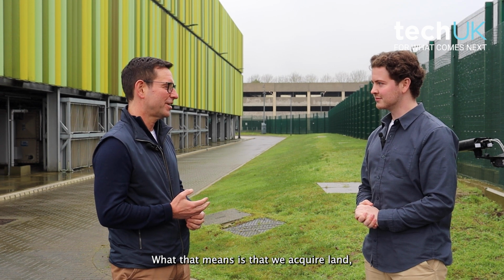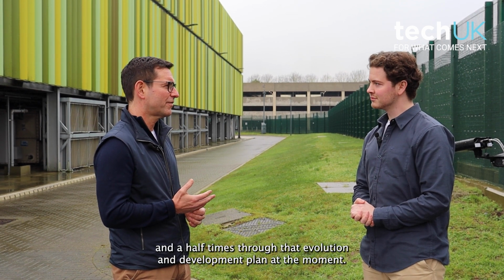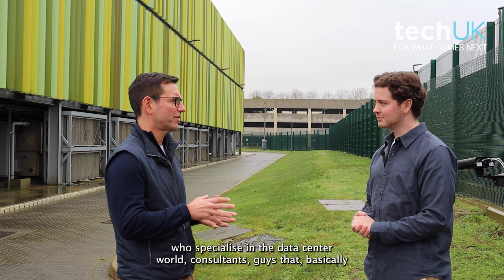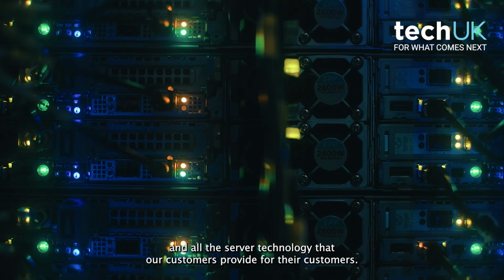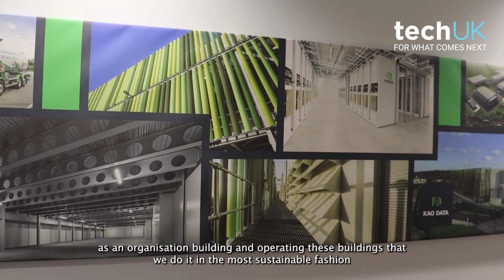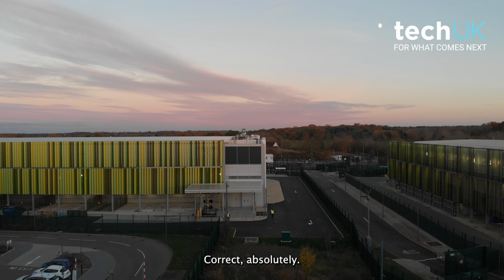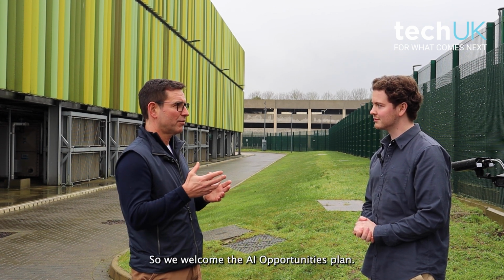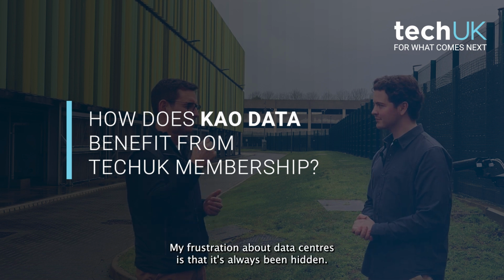Meet the Innovators: Spencer Lamb, Chief Commercial Officer at Kao Data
This series celebrates the work of members in promoting a healthy UK innovation ecosystem. Such an ecosystem would see a wide range of stakeholders collaborating on innovations that improve the lives of the UK population in a profound and sustainable manner, including through boosting productivity, tackling climate change, creating jobs, and facilitating economic growth.

𝗨𝗻𝗹𝗲𝗮𝘀𝗵𝗶𝗻𝗴 𝘁𝗵𝗲 𝗣𝗼𝘁𝗲𝗻𝘁𝗶𝗮𝗹 𝗼𝗳 𝗨𝗞 𝗧𝗲𝗰𝗵 𝗮𝗻𝗱 𝗜𝗻𝗻𝗼𝘃𝗮𝘁𝗶𝗼𝗻 🚀

The opportunities for innovation are endless. Together we are working with Government and other stakeholders to address tech innovation priorities and build an innovation ecosystem that will benefit people, society, the economy and the planet - and supercharge the UK as a global leader in tech and innovation.